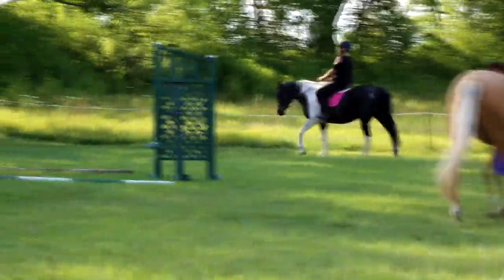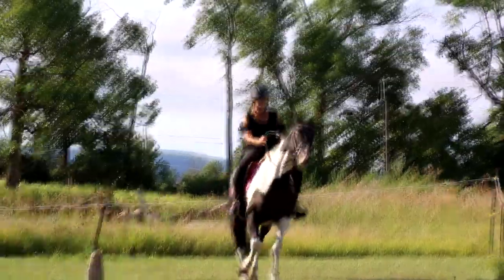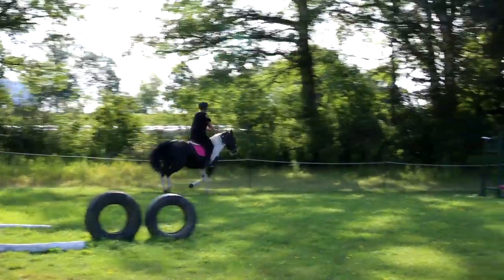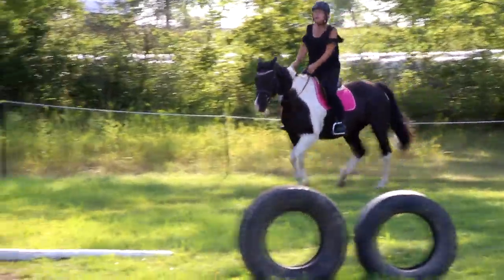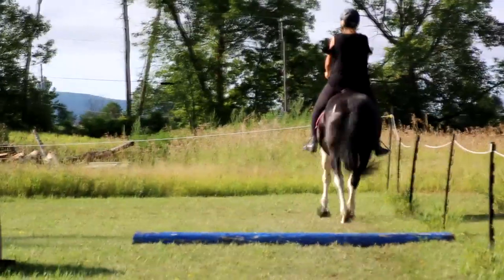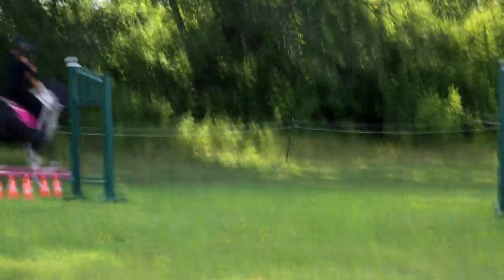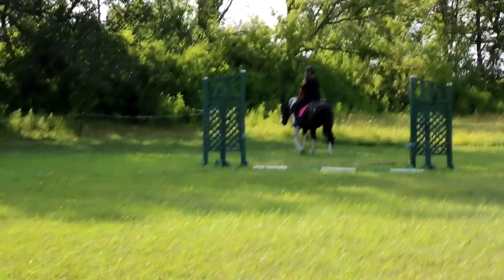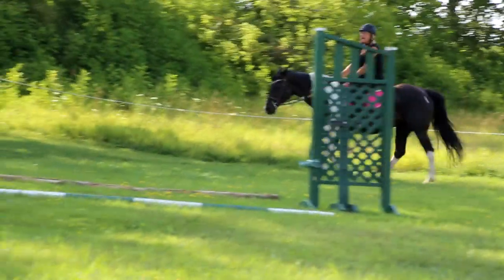GO STELLA GO! LAURA RIDING FAST!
DaybyDayVlogs
110 North Front Street - A3,
Suite #213
Belleville, Ontario, K8P 0A6
Canada